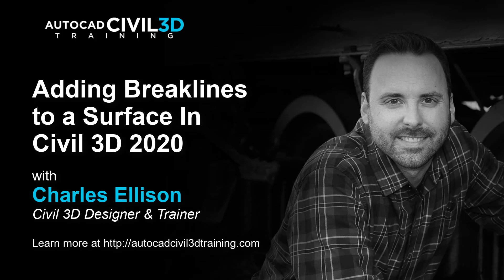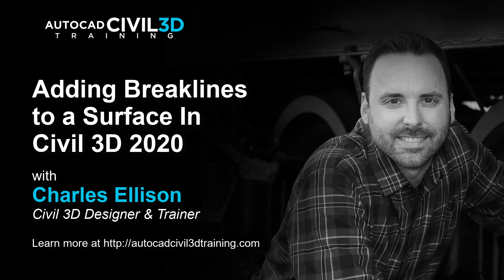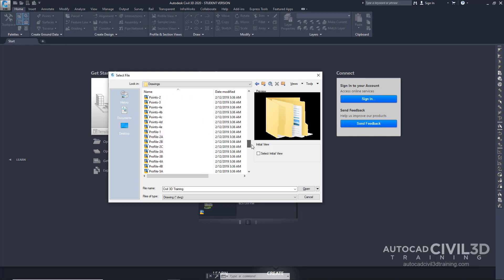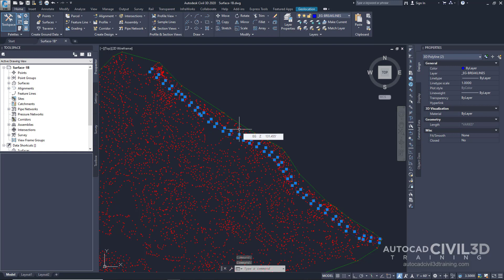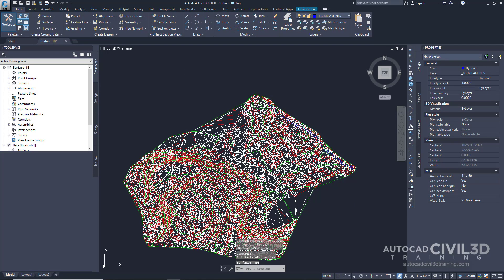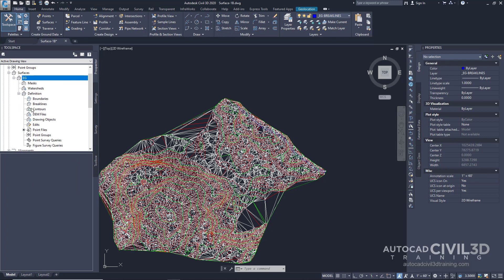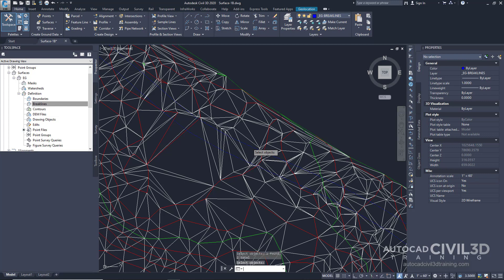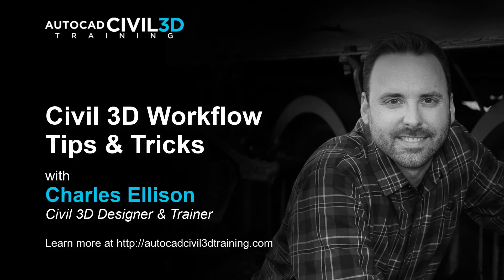Adding Breaklines To A Surface In Civil 3D 2018, 2019, 2020, 2021